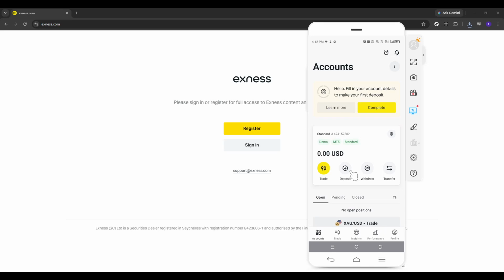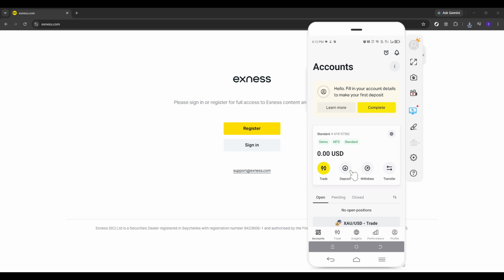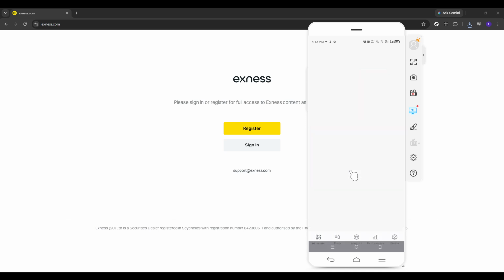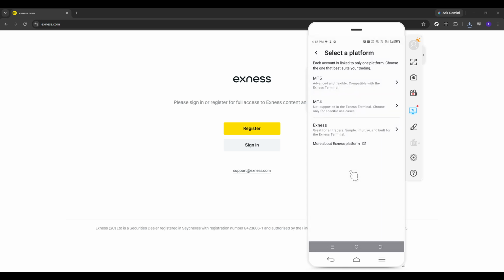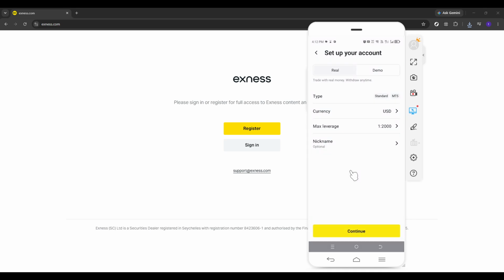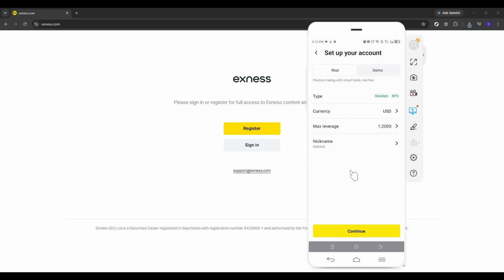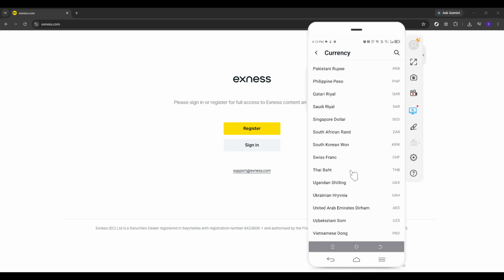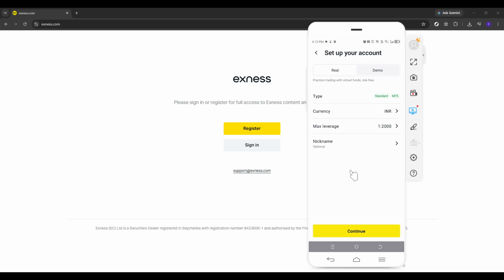How To Change USD To INR In Exness In Mobile (2026) (Complete Guide)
Learn how to change USD to INR in Exness in Mobile with this simple step-by-step guide. This tutorial shows how to change USD to INR in Exness, access the Exness mobile currency settings, and manage your account in an easy and beginner-friendly way.